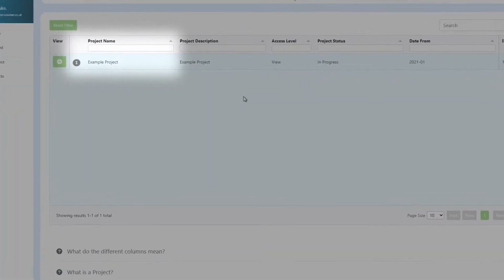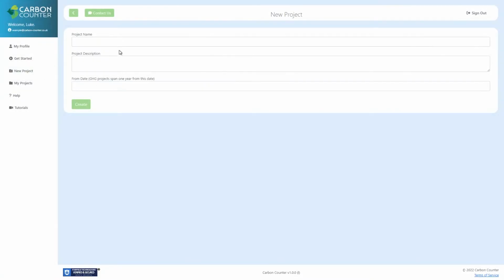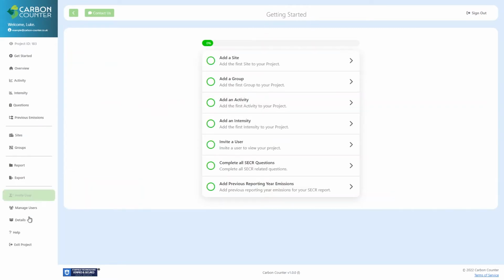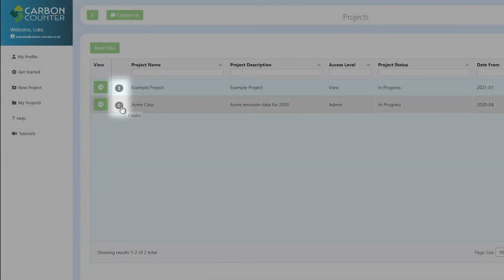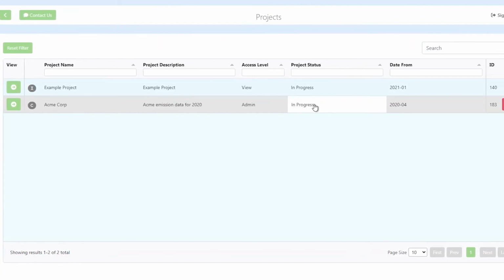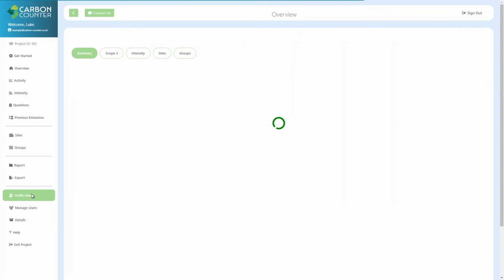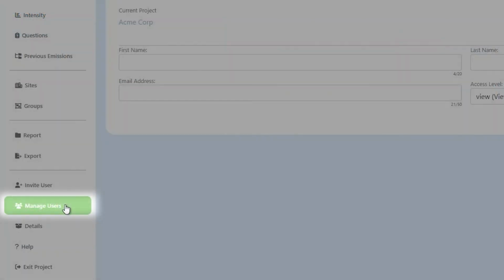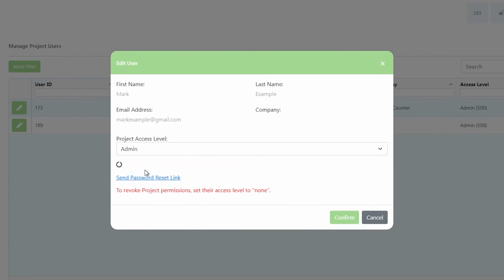Introduction to Projects | Carbon Counter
Introduction to Projects on Carbon Counter. This video goes into details on how to use them, and where to how to manage data associated to Projects.